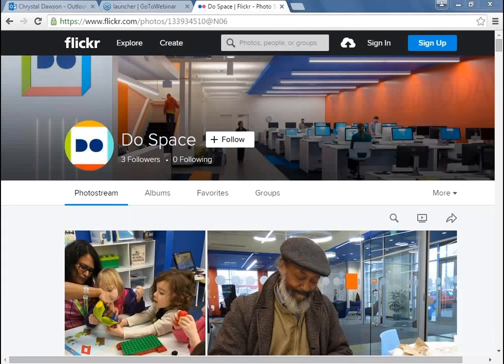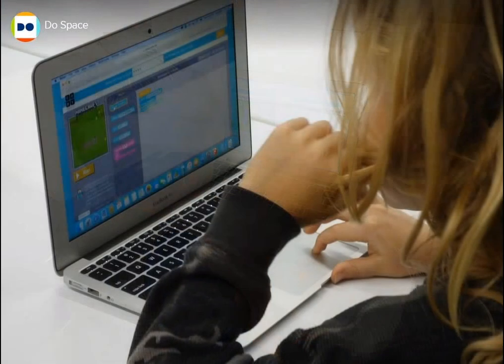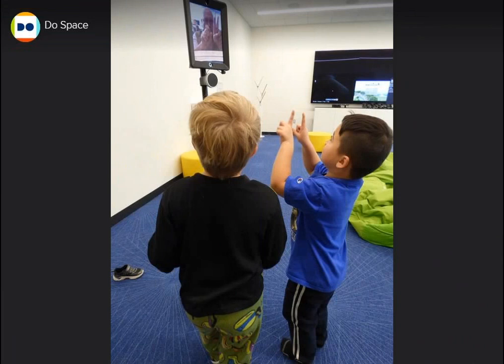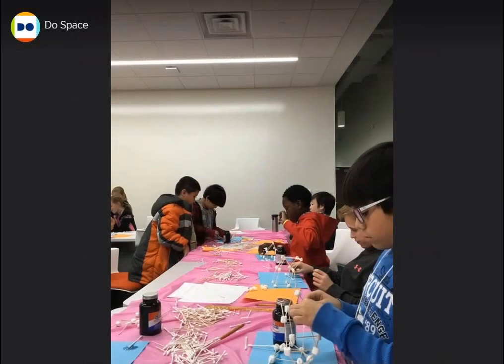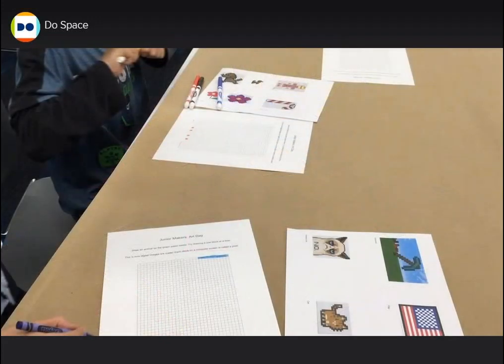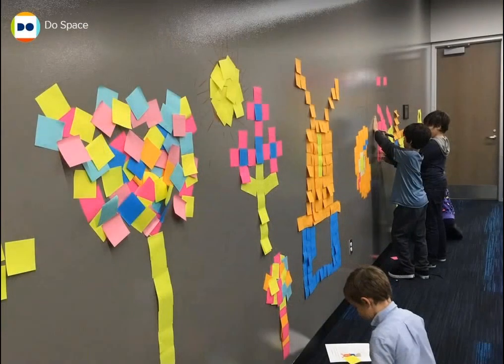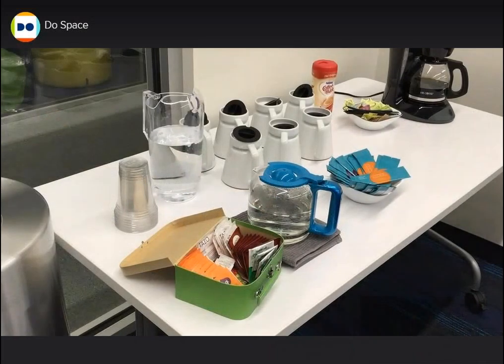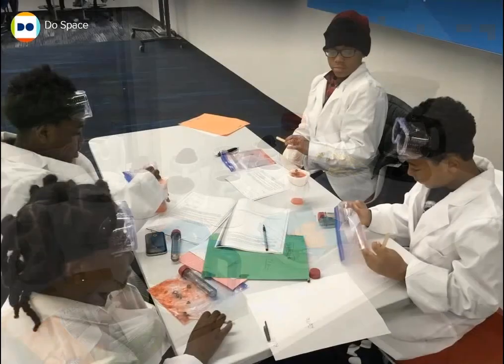Paraprofessional Section 2016 Spring Meeting: Do Space a one-of-a-kind concept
Michael Sauers, Director of Technology at Do Space.

Paraprofessional Section 2016 Spring Meeting
'The Future'